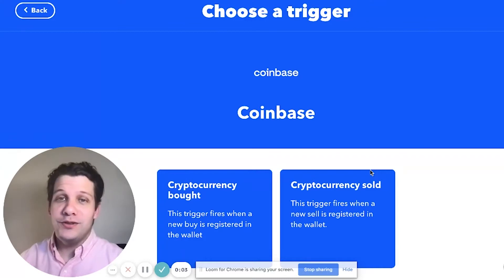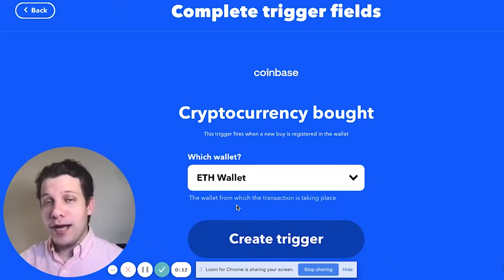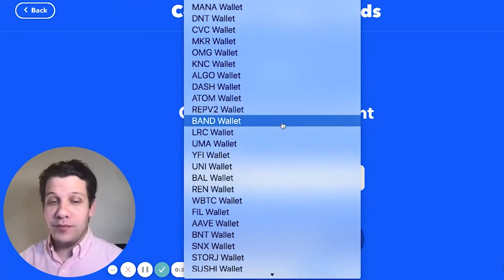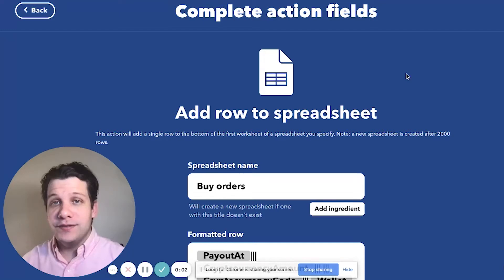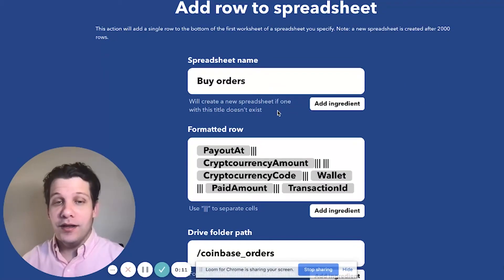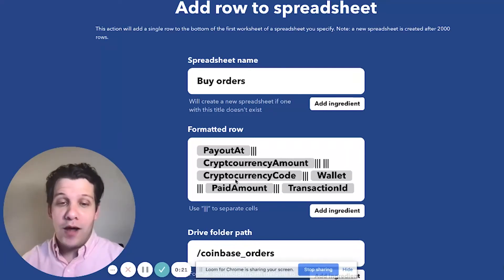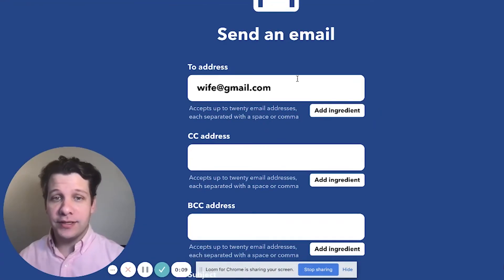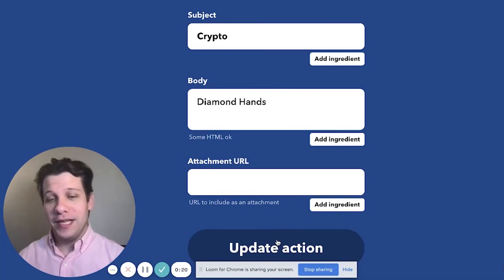Coinbase - New on IFTTT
Now, you can stay on top of the cryptocurrency market by automatically receiving updates, monitoring your trades, and integrating Coinbase with all the other services on IFTTT.

Ben from the IFTTT Community Team shows you how to use the Coinbase service. He creates an Applet that tracks his Coinbase transactions in Google Sheets. Every time he buys Ethereum, he is notified by email, and the transaction is automatically recorded in Google Sheets.